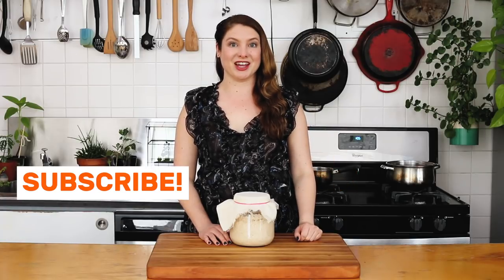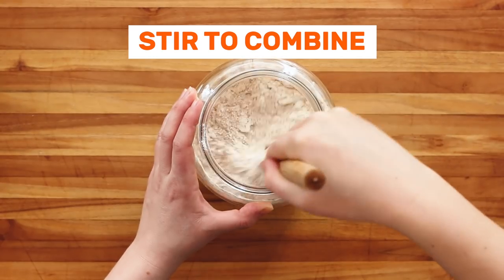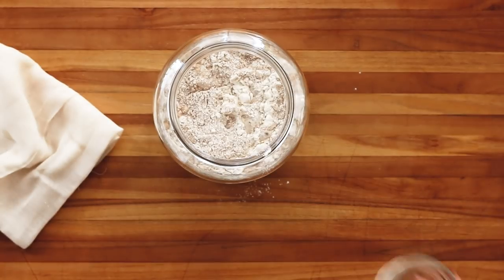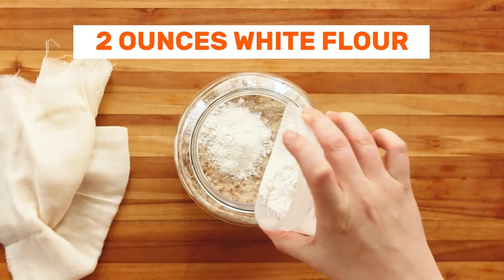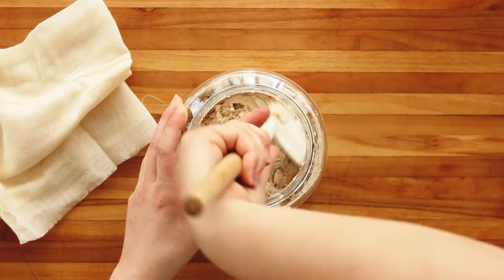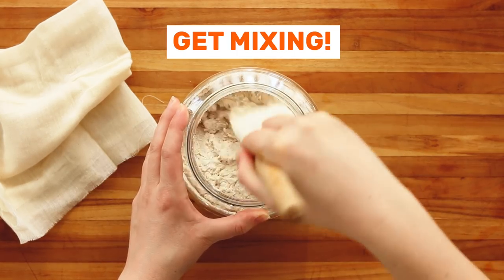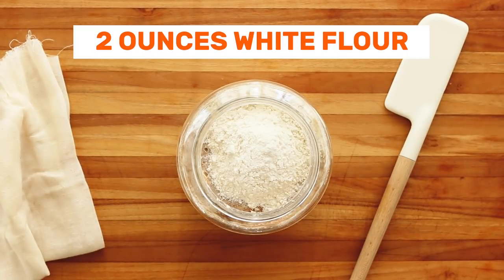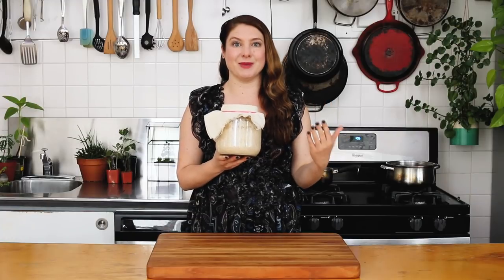How to Grow a Sourdough Starter at Home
Sourdough starters are the key ingredient to baking great sourdough bread. And contrary to popular opinion, you don't need a 100 year old sourdough starter from San Francisco to bake your own bread. You don't need any pre-cultured starters. Everything you need for fermentation is already in your bread flour. In this video, Erica from FarmSteady shows you how to grow your own sourdough starter from scratch at home with just flour, water and a little bit of babysitting over the course of 5 days.

Check out the blog link below for more info on wild yeast, flour selection and the full written recipe.